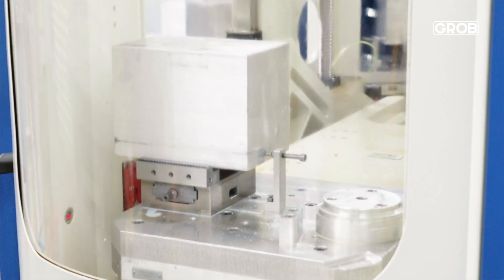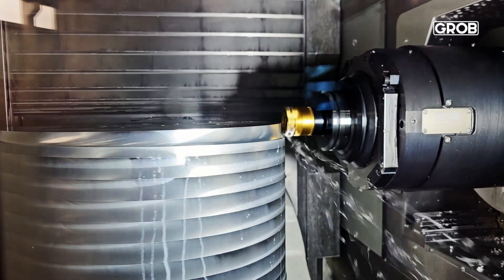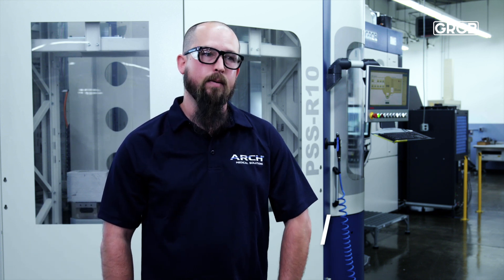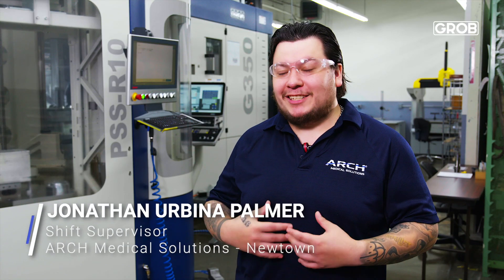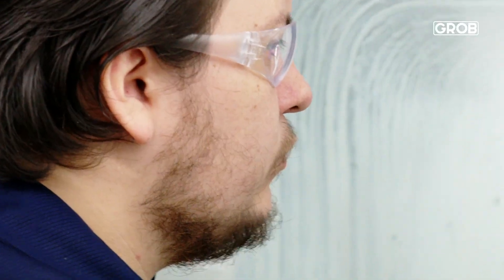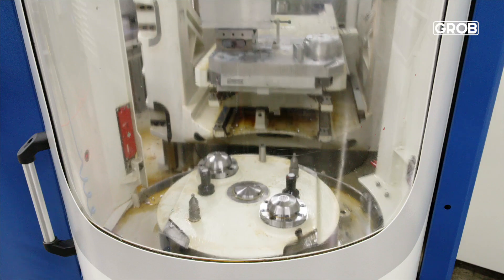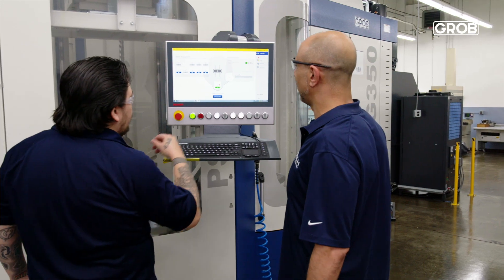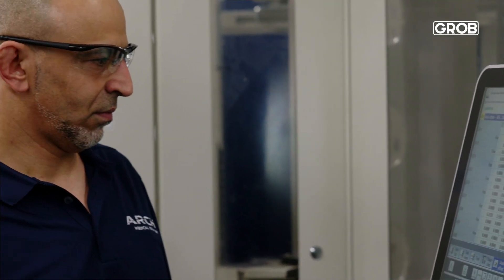GROB Customer TechStories – ARCH Medical Solutions - Newtown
Join GROB as we visit ARCH Medical Soutions – Newtown and learn about their business model and how the purchase of GROB universal machining centers elevated their business and created more opportunities in a high-precision industry like medical machining.

Begleiten Sie GROB zu einem Besuch bei ARCH Medical Soutions - Newtown und erfahren Sie mehr über das Geschäftsmodell des Unternehmens und wie der Kauf von GROB-Universal-Bearbeitungszentren das Geschäft ankurbelte und neue Möglichkeiten in einer hochpräzisen Branche wie der Medizintechnik schuf.